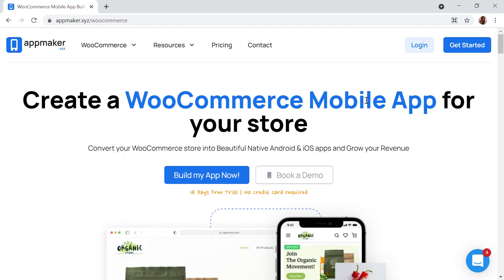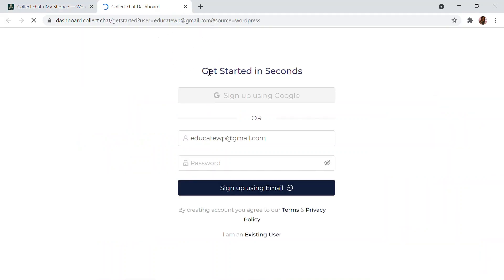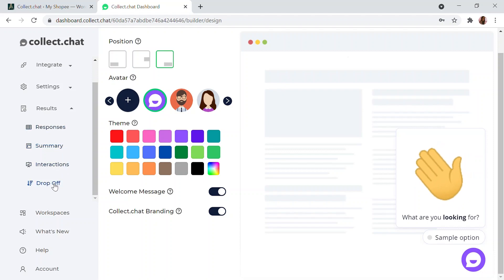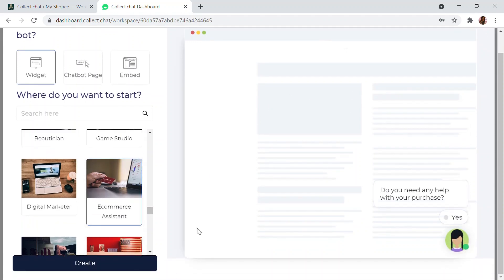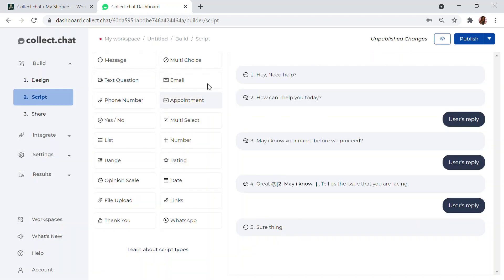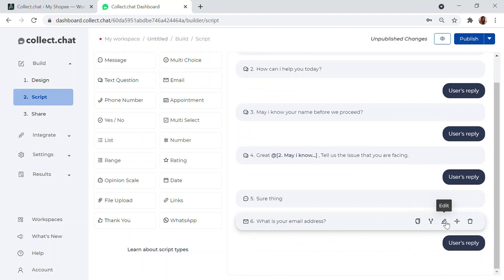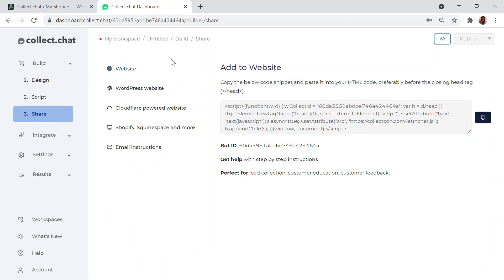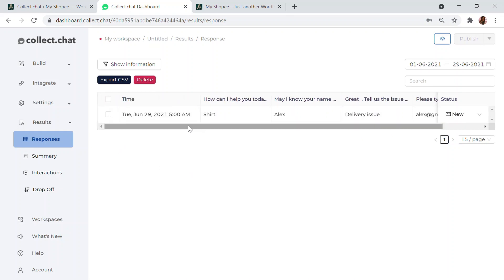How to Add a Free Chatbot for Website Tutorial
Make a chatbot for a website for free. Install chatbot on your website. Conversational chatbots are easy and free. Create with no-code and add them to your website. This chatbot tutorial will help you set up a chatbot that is easier to use and has simple drag an drop feature. Simple chatbot tutorial for collect chat. Create chatbot for lead generation and conversion.

Collect chat is free to use and can be used to make simple bots, for more logical jumps and reasoning, its recommended to upgrade.

00:00 Introduction
01:11 Install Collect Chat plugin
01:44 Steps to add a chatbot
02:15 Create a chatbot account
02:44 Familiarizing Collect chat dashboard
04:52 Types of chatbots
06:00 Creating chatbot from template
08:58 Building chatbot from scratch
13:40 Display chatbot on your website
14:26 Preview chatbot and test
15:53 How to measure responses